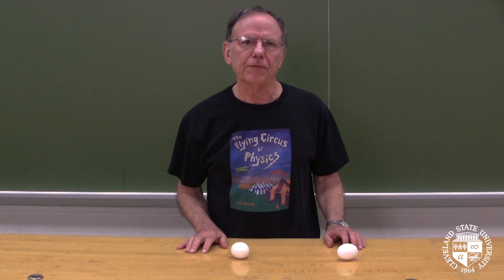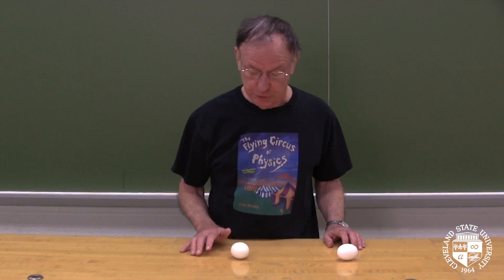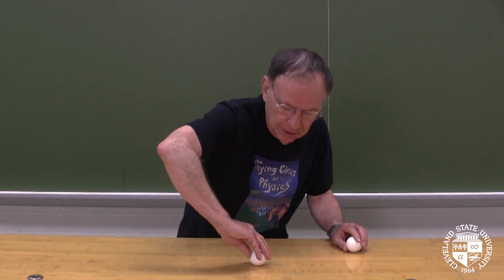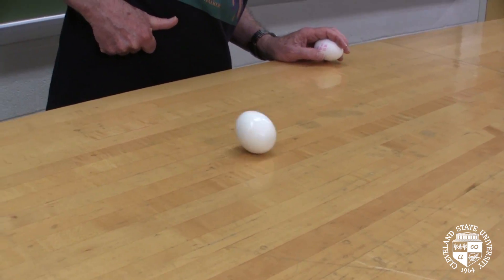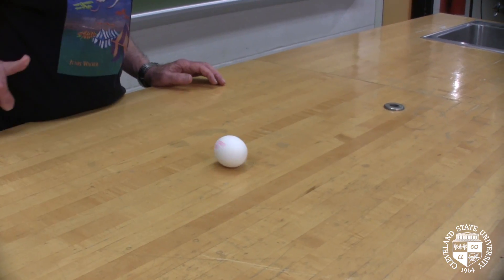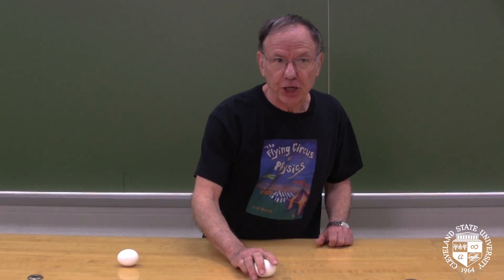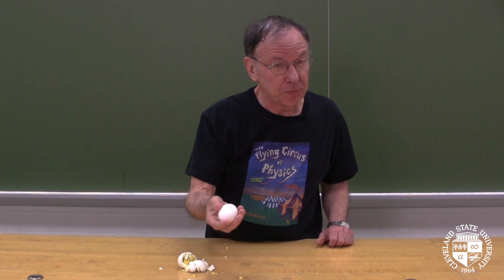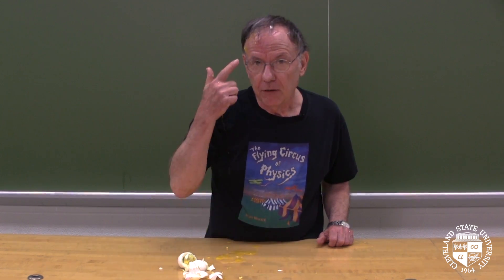Flying Circus of Physics: Eggs & Angular Momentum (Episode 1.4)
Next time you want to determine if an egg is hard-boiled or fresh, give it a spin! A hard-boiled egg spins stably because it's solid and its angular momentum is conserved. A fresh egg spins erratically because it's filled with fluids that slosh randomly. Professor Jearl Walker of Cleveland State University will attempt to demonstrate -- but we can't promise he won't end up with egg all over his face.